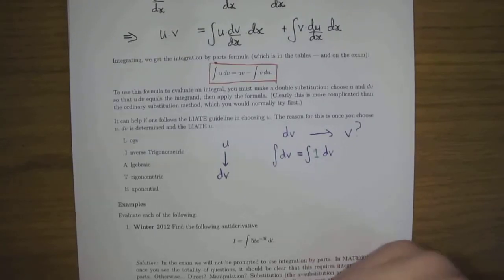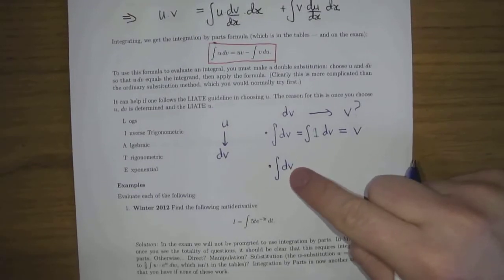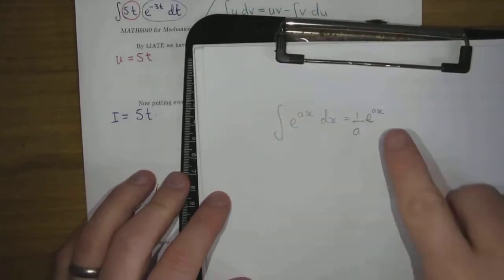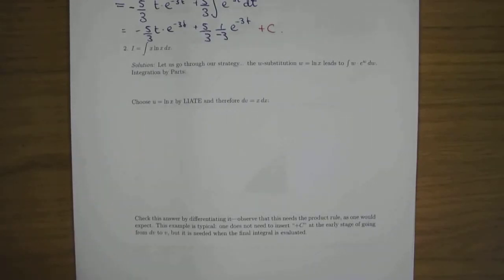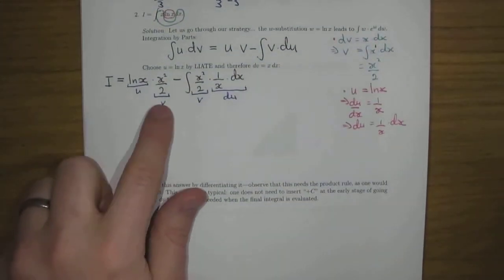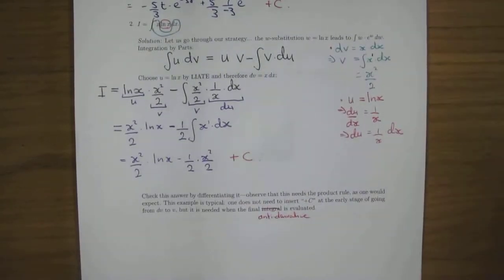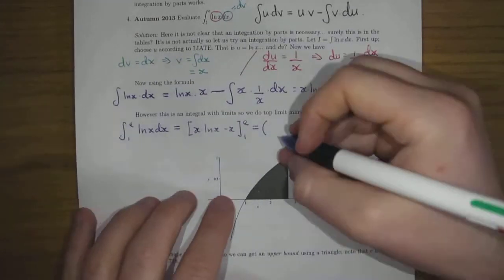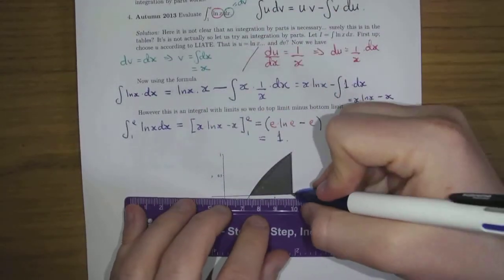Integration by Parts